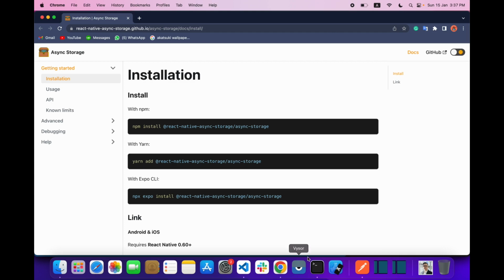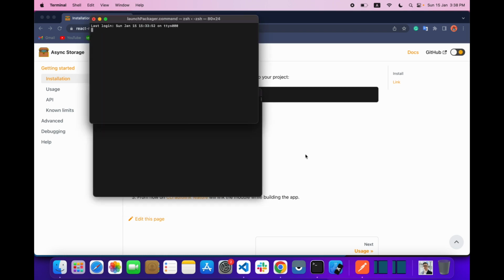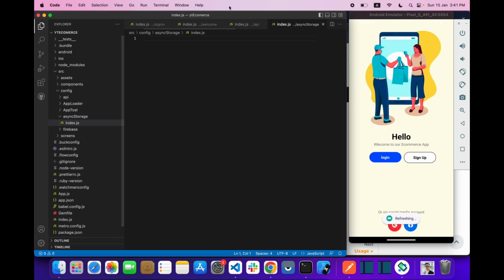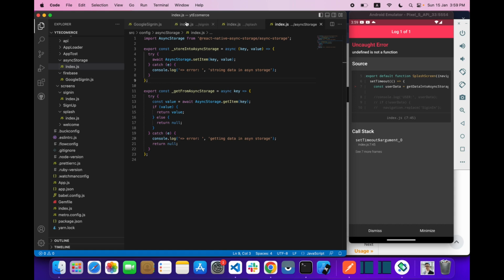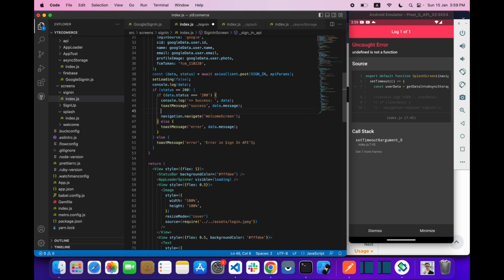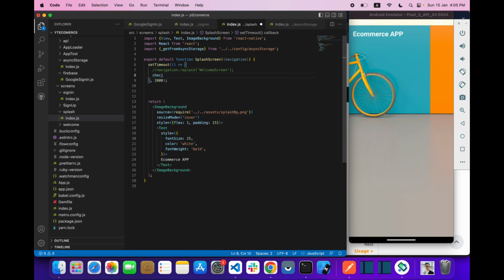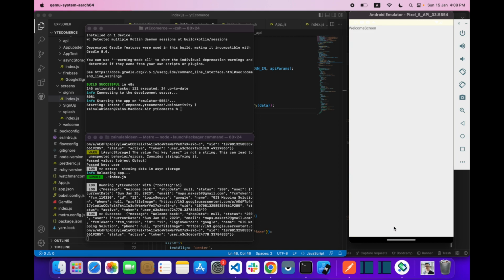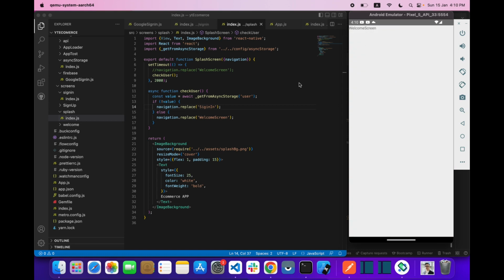React Native AsyncStorage | React Native CLI | Part 8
Topics Covering
1. Async Storage Installation
2. Ge Data and Store Data from Async Storage

This will be a complete series on React Native CLI. Here I'm developing a fully working E-commerce mobile application from scratch. So there will be a lot of topics that we'll cover in this playlist.

So please support me guys, Really appreciate your love on this playlist and it will also give me motivate me to upload new videos. 👍👍